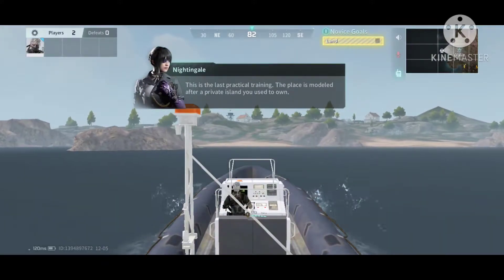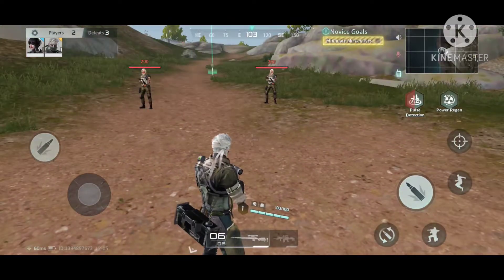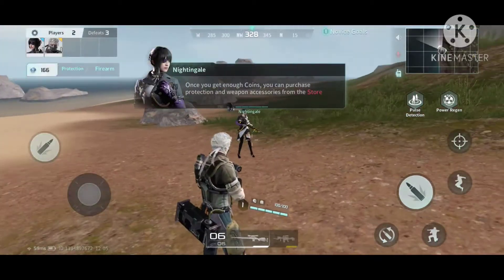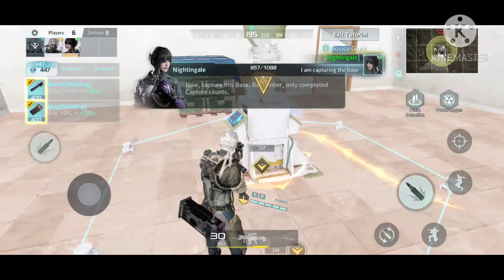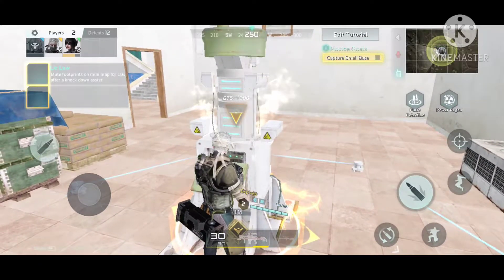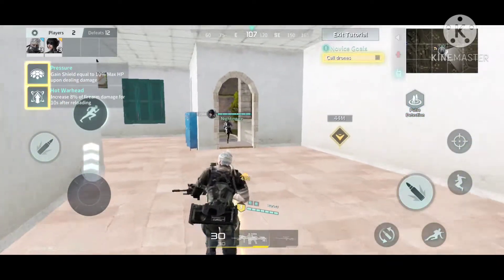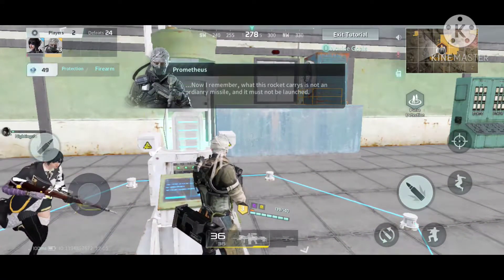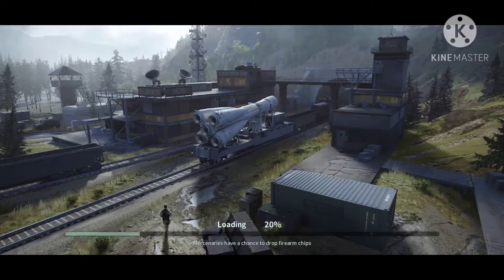NEW SURVIVAL GAME FOR 1GB AND 2GB RAM PHONES | DISORDER GAME REVIEW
About...
Hey I'm wazid here and you watching WAZID GAMERZ channel of latest android device game gameplay and gaming related news to you informed directly!!!
Thanks.